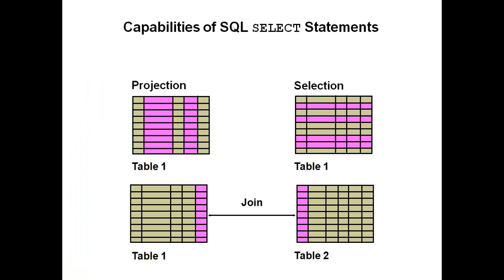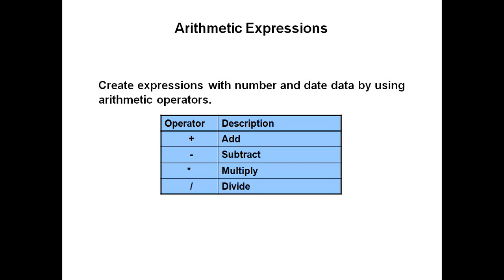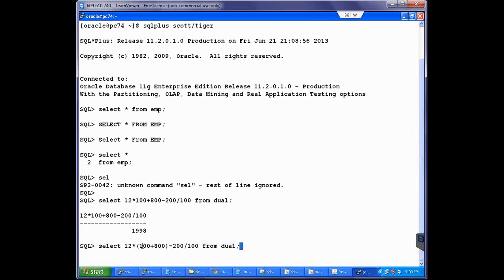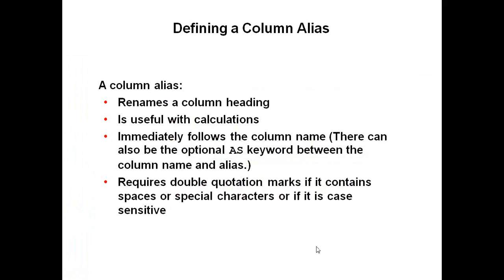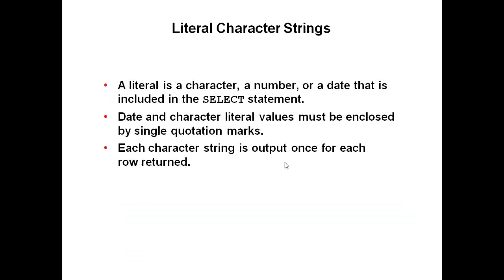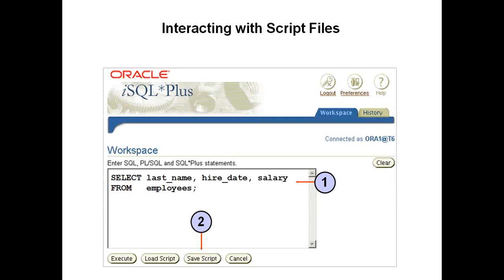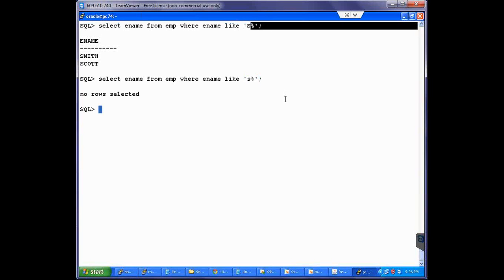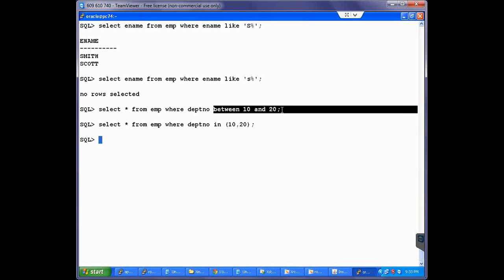4 DBA VIDEO 10g 11g